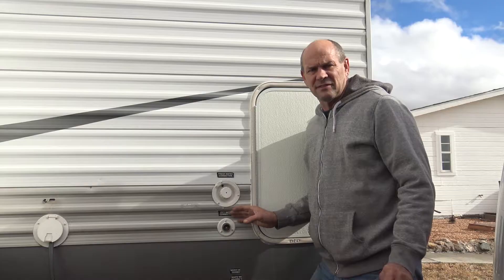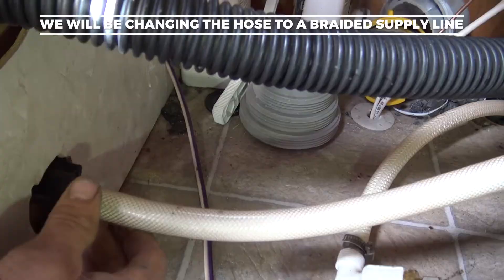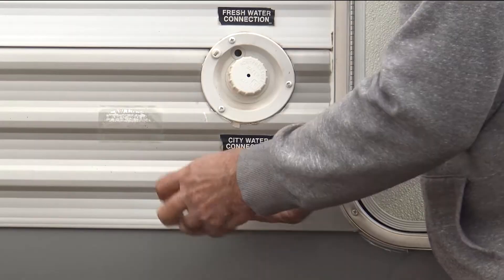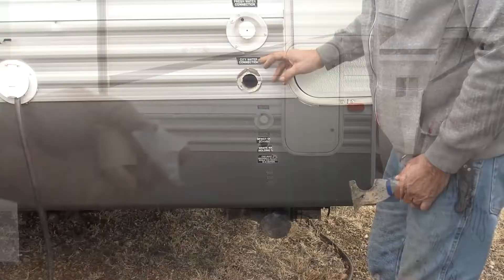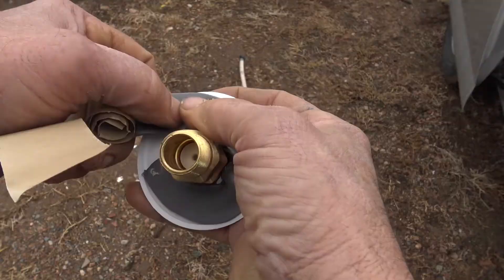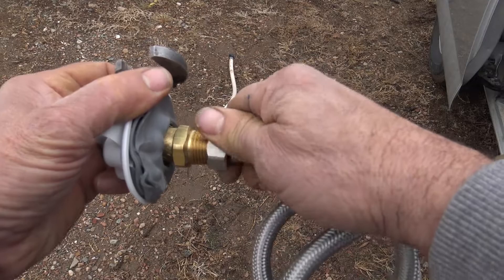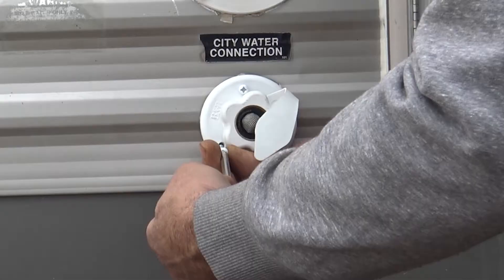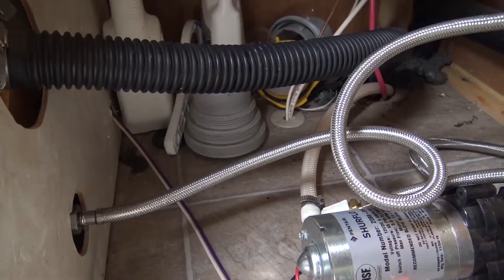How to Repair RV City Water Connection Leak - EASY DIY Repair / rv city water connection bad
Watch to see how to repair an RV City Water Connection Leak. It is an easy diy RV Repair that will save you from water damage on your RV! If you have RV Water Damage check out his video

The water connection on RV is an easy diy rv repair.  The RV City water connection check valve deteriorates over time and could cause water damage.  If you city water connection rv leaking, then this video will help you with fixing rv water valve inlet. rv city water connection bad and needs replaced